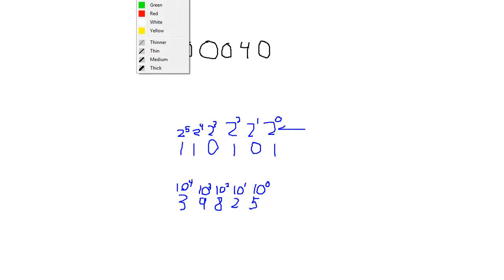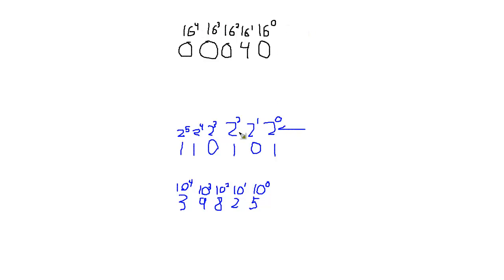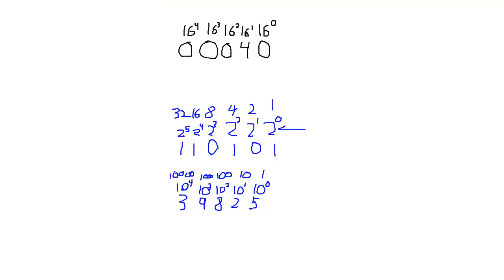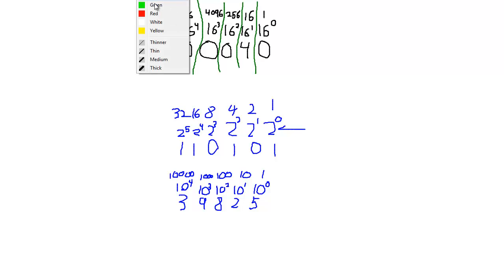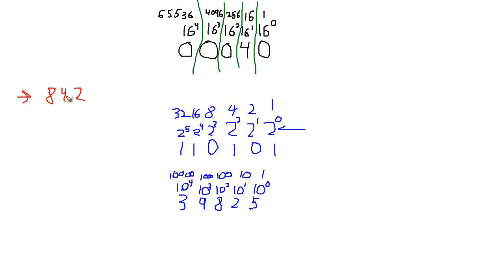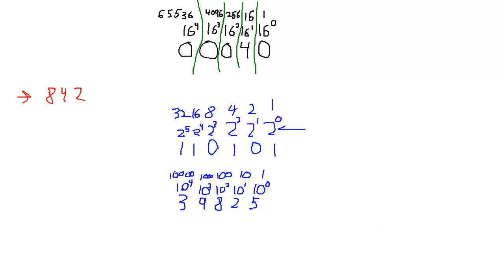Hexadecimal Numbers Intro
Jamie King introducing hexadecimal numbers.